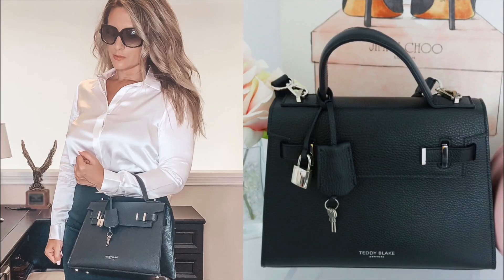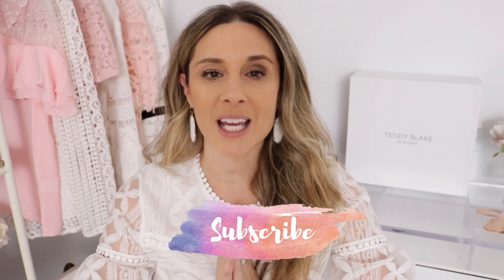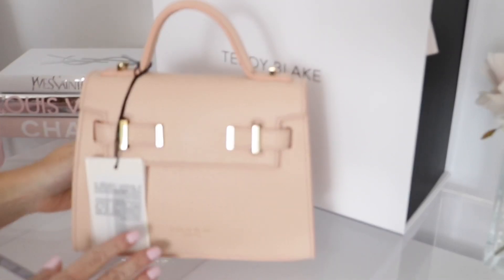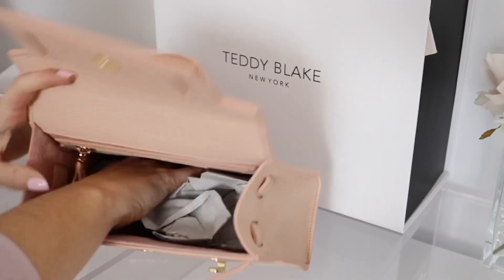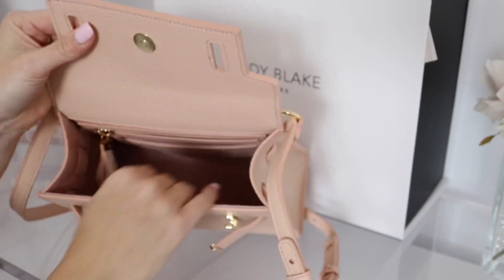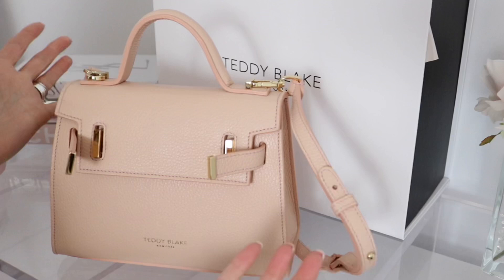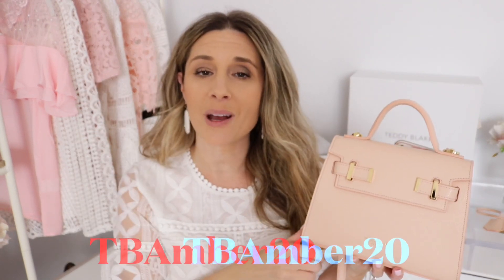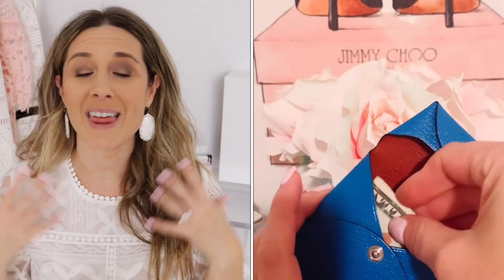TEDDY BLAKE AVA BAG - WHAT FITS AND MOD SHOTS